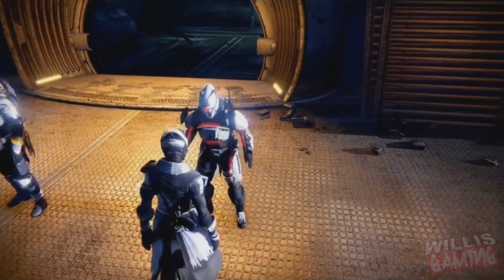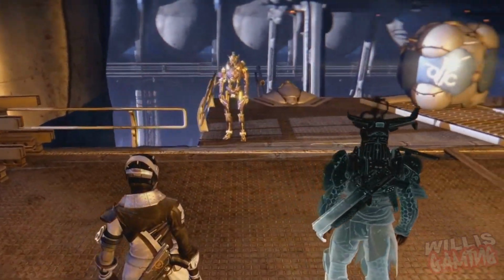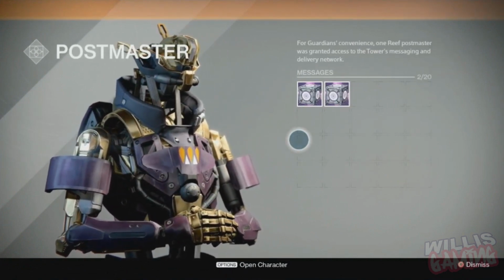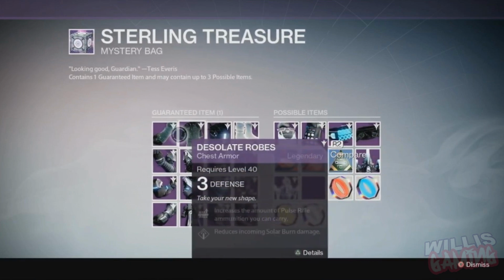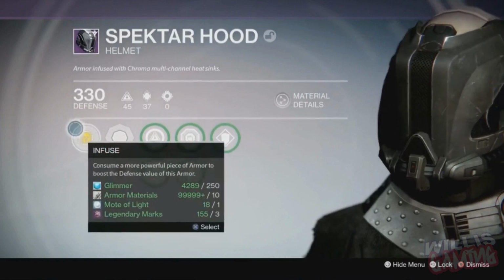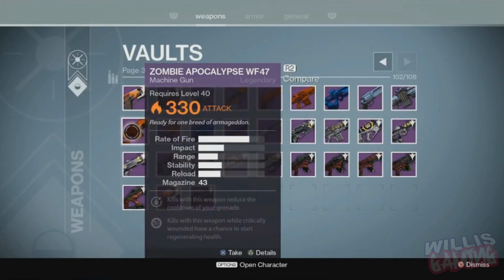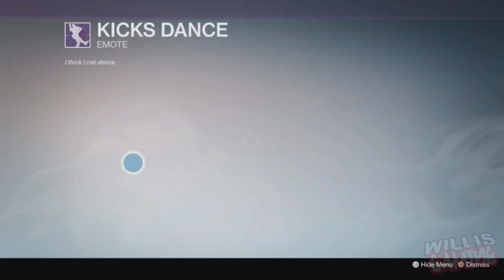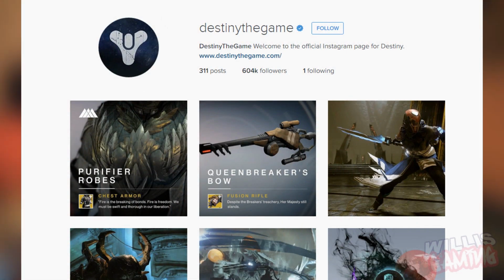Destiny - NEW ARMOR & CHROMA GEAR !! (April Update)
PROVE YOU READING THIS DESCRIPTION BY COMMENTING

-Songs Used -
Destiny Theme Used in Bungie Twitch Streams (Google it you will find it somewere) or the Division theme if division video ! ^^
Outro
Title: Pegboard Nerds - BADBOI (Snavs Remix)